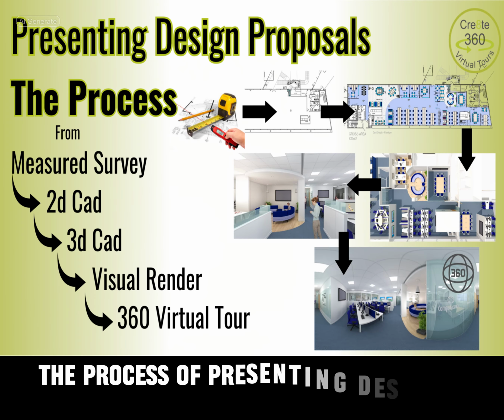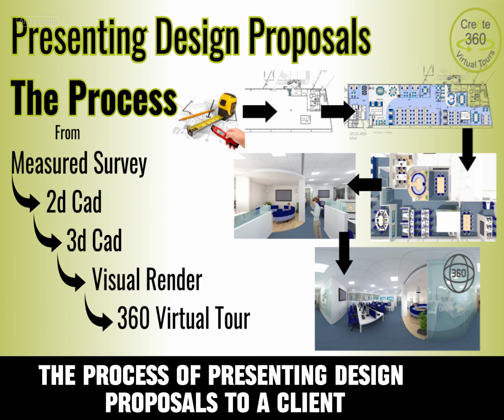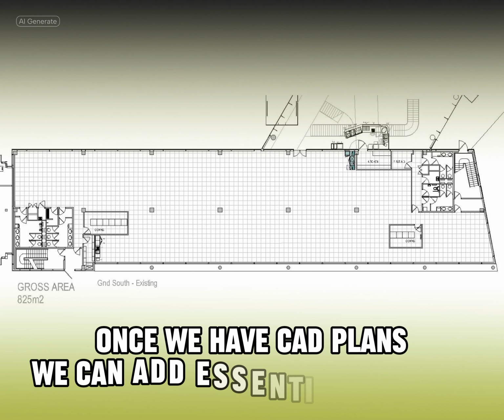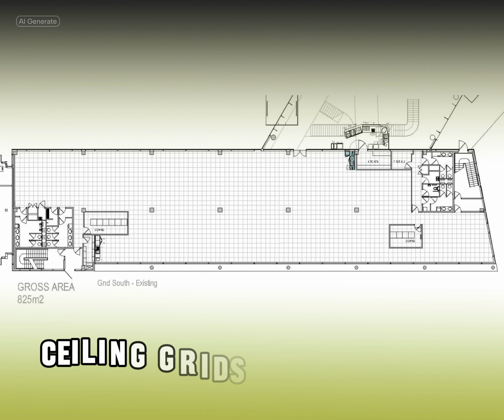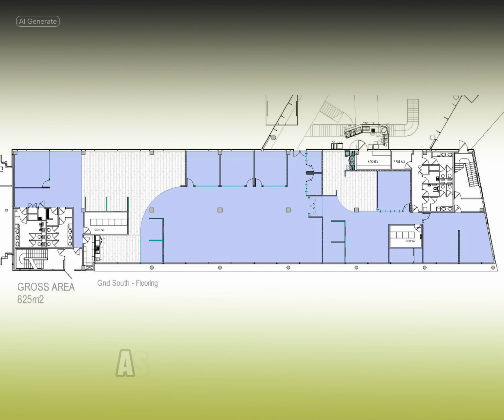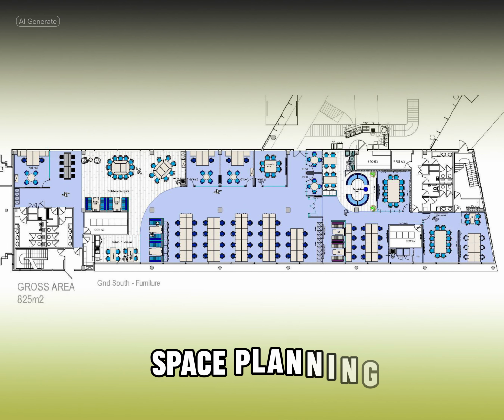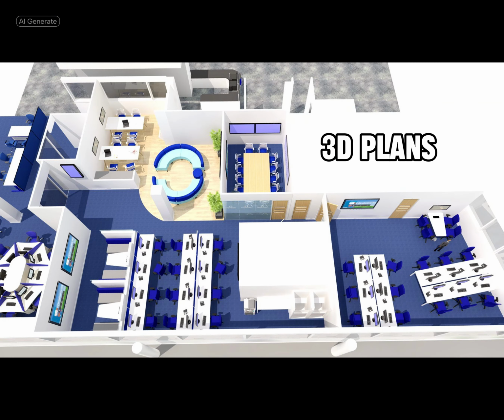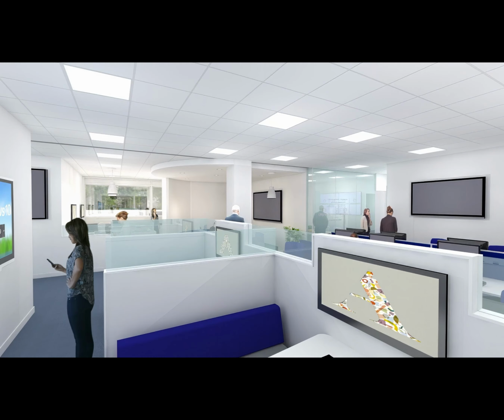Presenting Design Proposals to the Interiors Industry.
Step by step process in presenting designs proposals to clients and fitout companies alike, also useful for commercial estate agents wanting to market commercial buildings.
Starting with a measured Building Survey to layout drawings, working drawings, 3d plans, 3d Visuals and finally a very useful 360 Virtual Tour.

Our Drawings are created in Autocad Architectural desktop
Our 3d Models are created in Sketchup Pro
Our 360 Virtual Tours are created in 3dVista

Who can we help.
Facilities Managers
Commercial Estate Agents
Building Fit out Companies
Interiors Designers
Architects
Commercial premises who what to get people to see what they have to offer, Restaurants, Bars, Cafes, shops.

Potential customer or clients can view a 360 Virtual Tour remotely from anywhere.

Sphere Interiors Ltd incorporate Cre8te360 and work al over the country within the interiors industry.

If you want to know more please get in touch